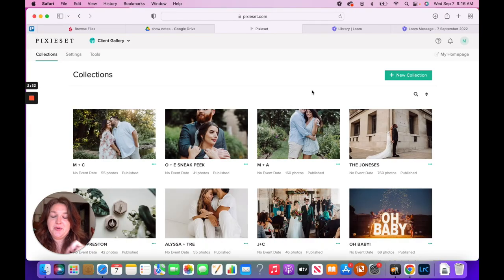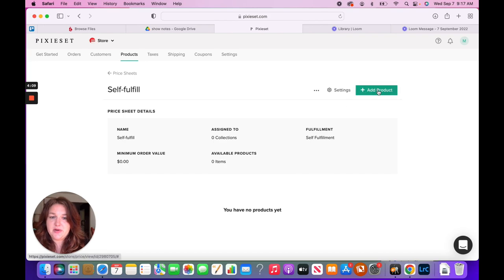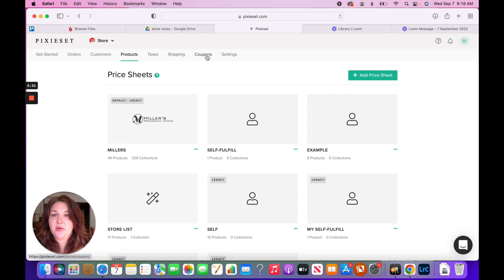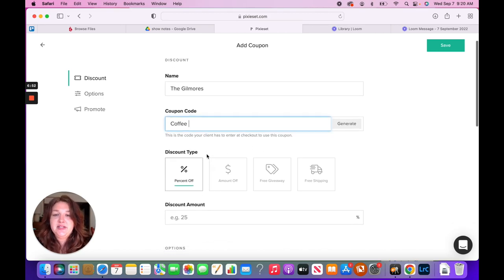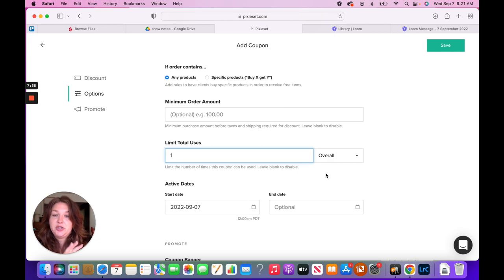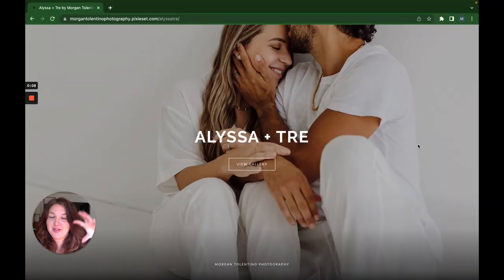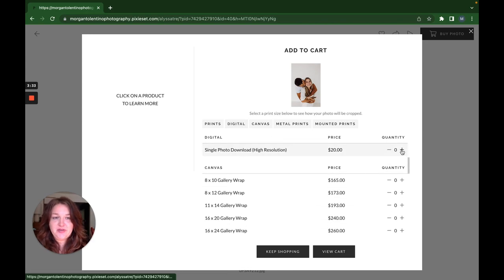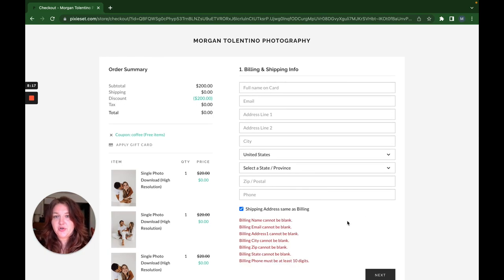Gallery Upselling | Pixieset Coupon